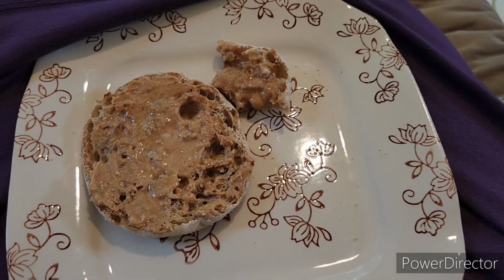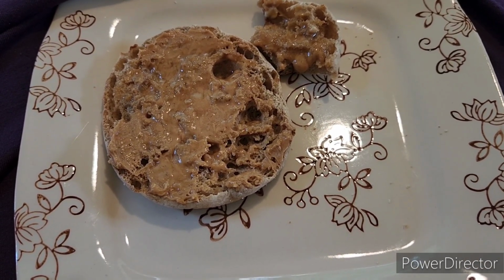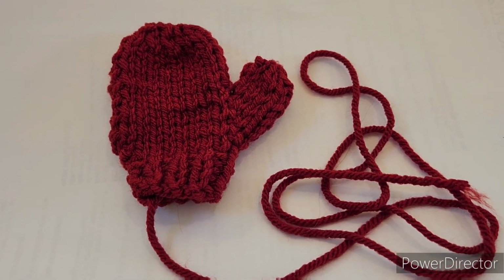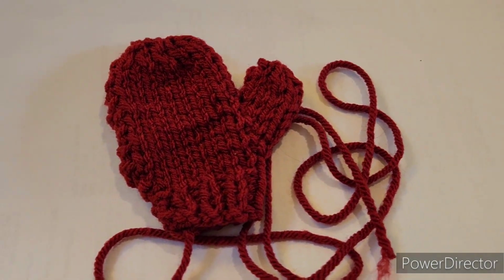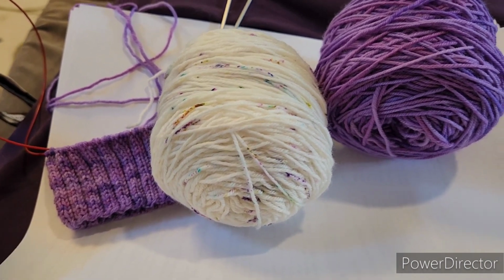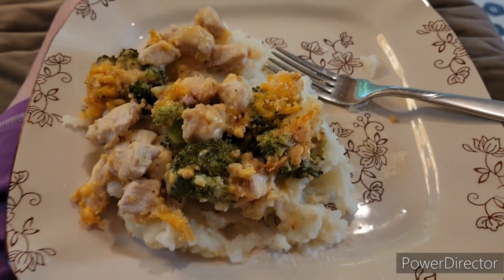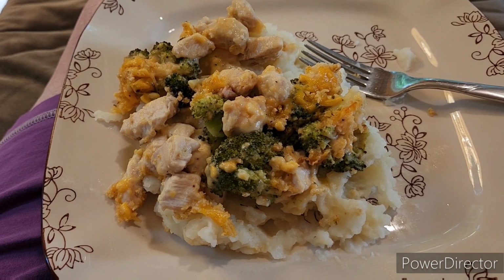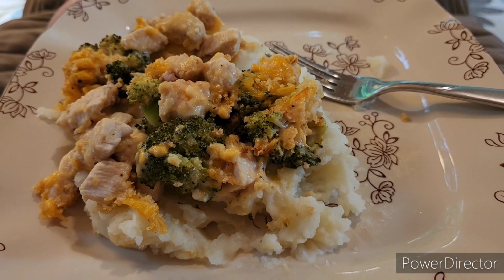A new recipe we tried 😋 my daily vlog 💓 Weight Watchers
Hi 👋 I'm Teri, and I live in Michigan with my husband Jerry and our kitty cat Cali.

I post daily vlogs on my eating and snippets of my day.